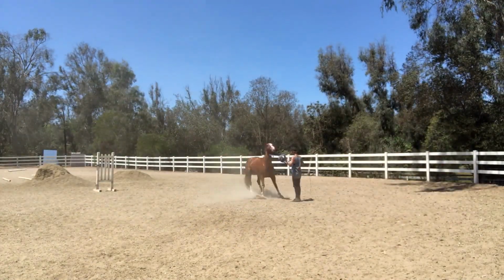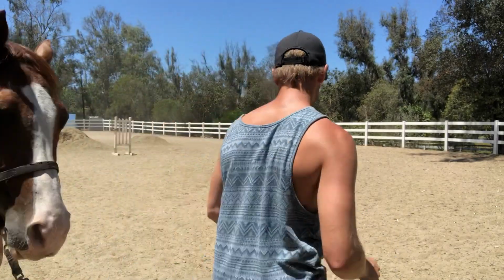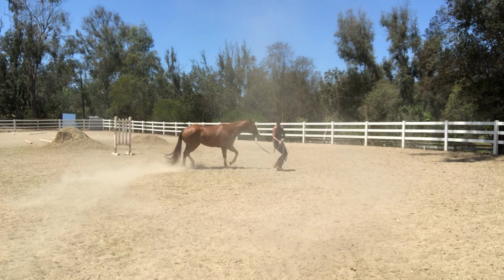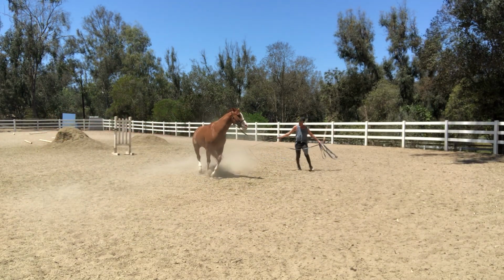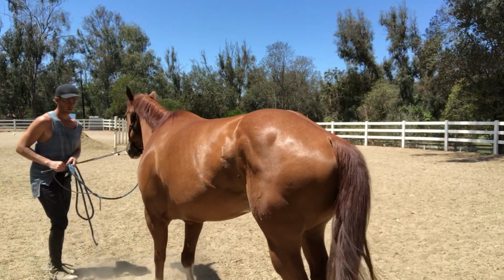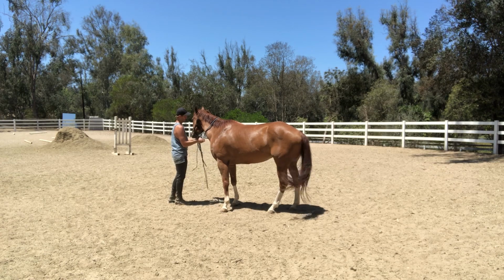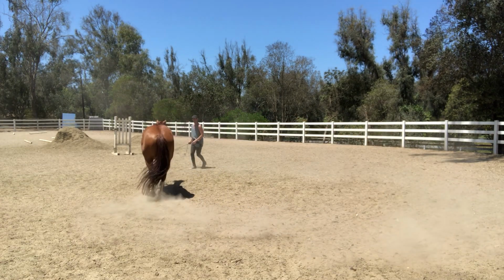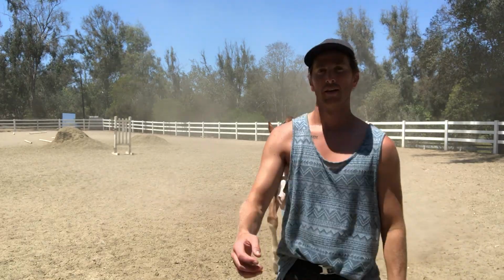Teaching a horse to FOLLOW Liberty DAY 2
Day two to liberty with BIG BOY. Adding more pressure and release methods to help the understanding the startof following